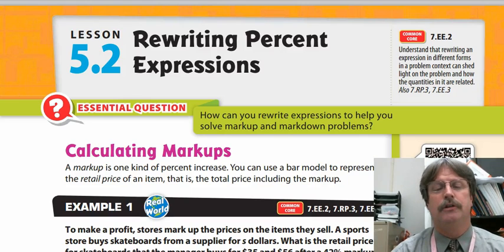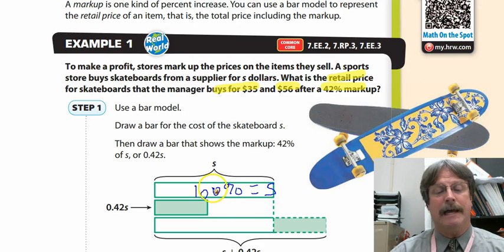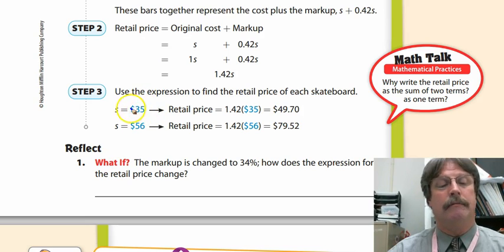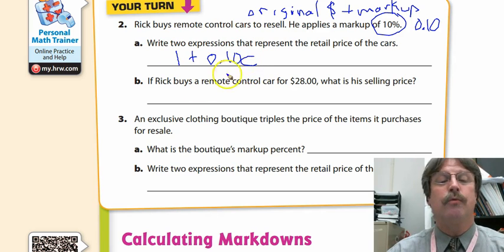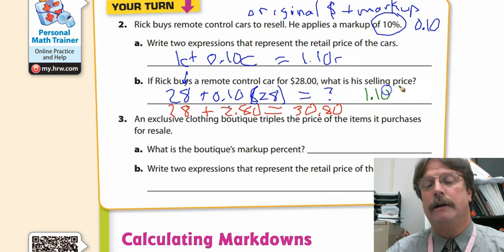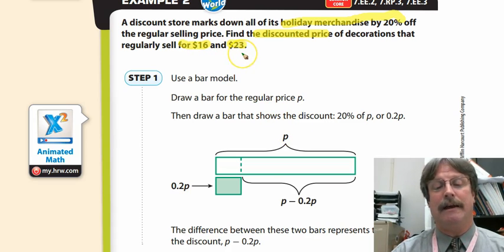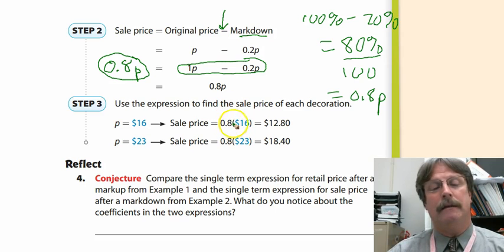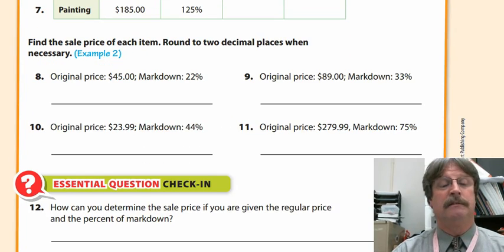Lesson 5.2 Rewriting Percent Expressions